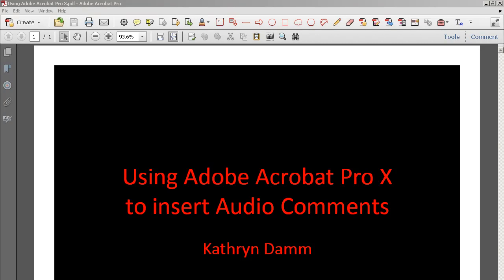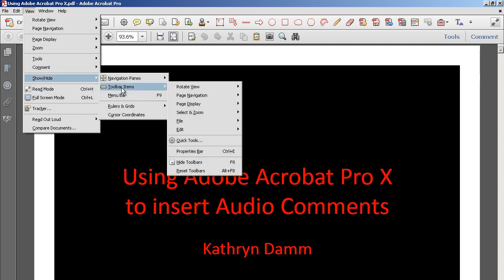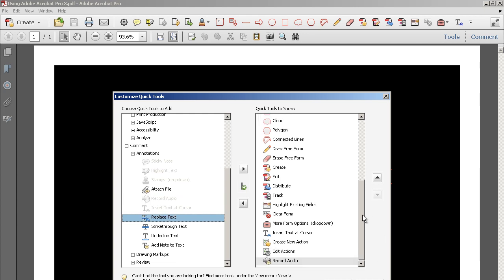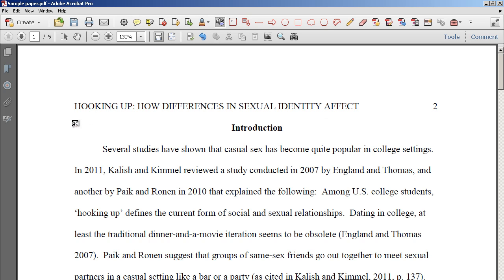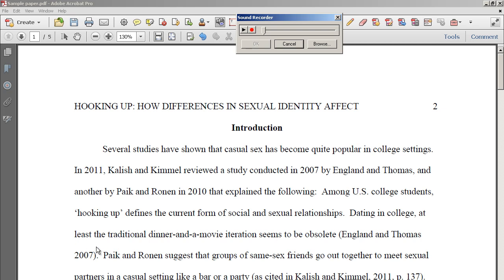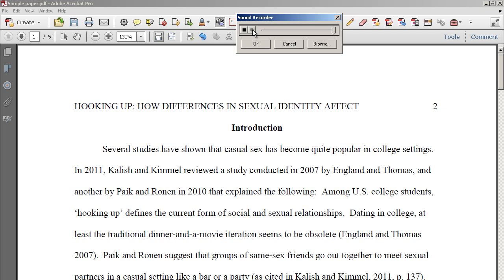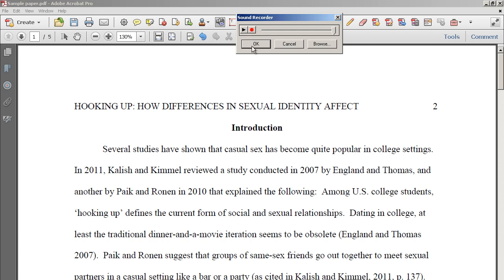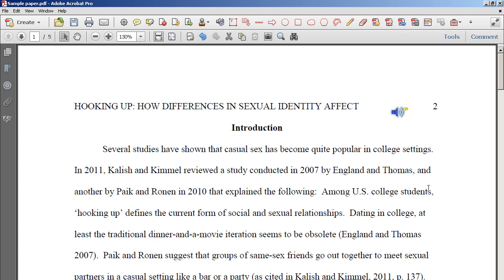Adobe Acrobat Pro X Audio Inserts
This video shows how to use Adobe Acrobat Pro X to insert audio comments into PDFS to give effective feedback to students about their writing.